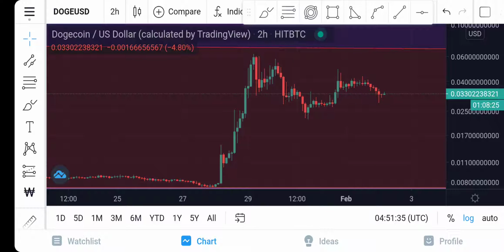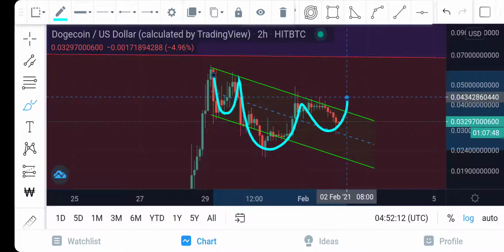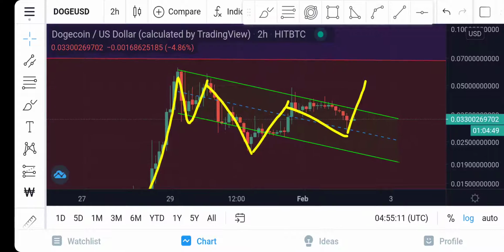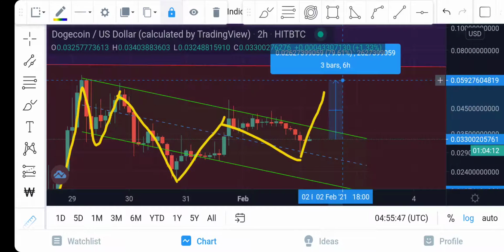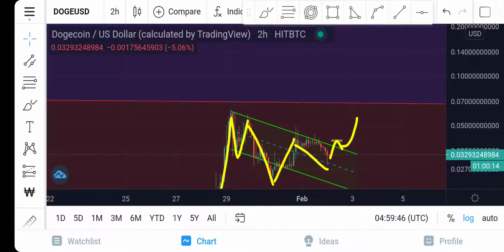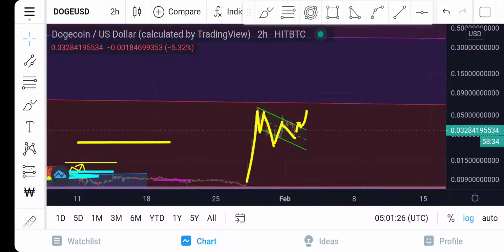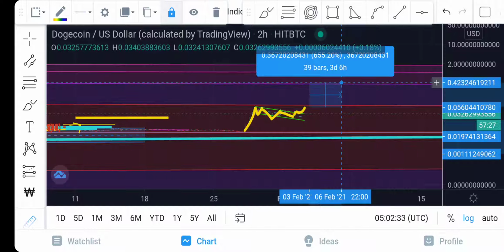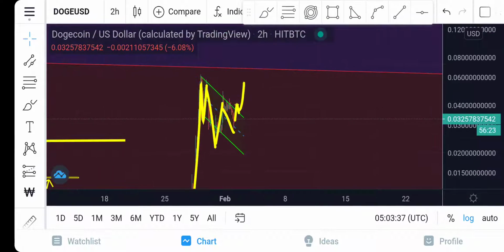20% move for DOGE coming ! 🚀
Doge took a slight dip, but it created a Higher Low...

A Higher Low is a bullish indicator 🚀 even though it looks bearish (as if it's going to come down)

Current price is $0.032

Next Target if this Higher Low was the bottom is going to be $0.0399 which is a 20% move from current prices

if we can test $0.0399 and support that level (stay above it) then we have the potential to rise up to $0.05- $0.062

Once we get above those targets, we have to then get above $0.068 so that we can finally reach our next fibonacci circle level of $0.38